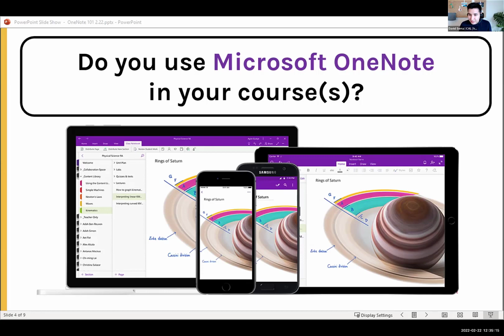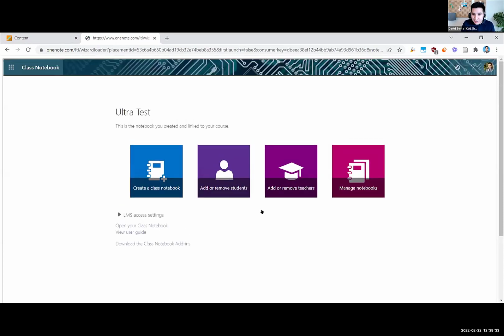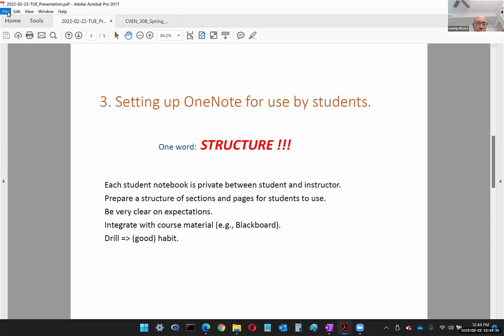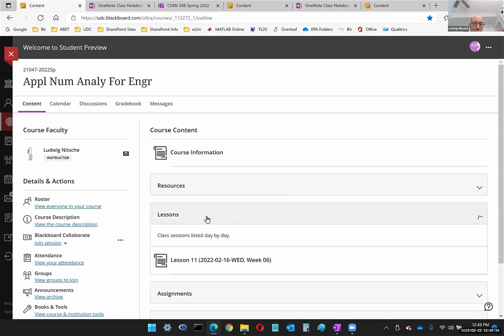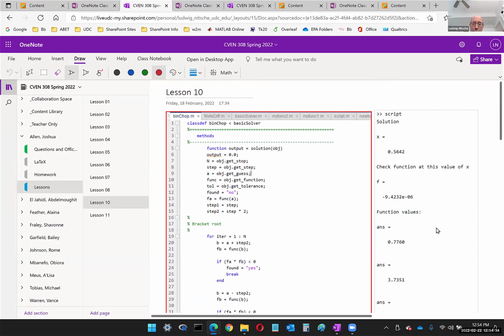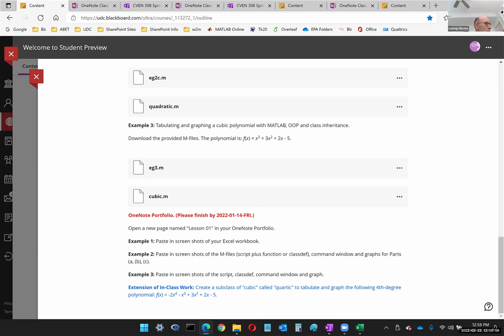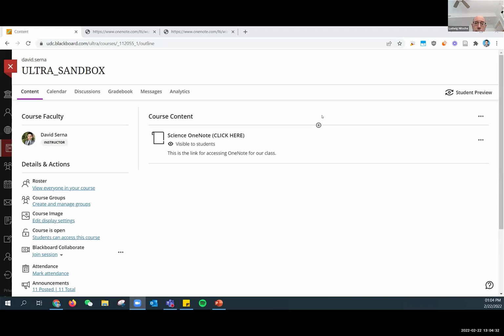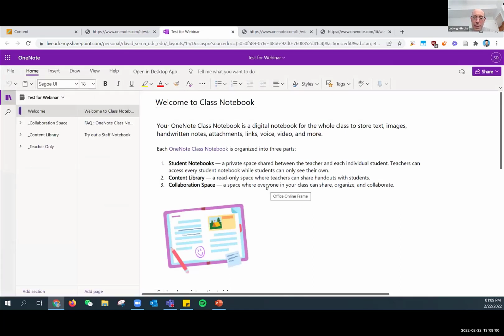Microsoft OneNote 101: Tips & Tricks - Feb. 22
Microsoft OneNote 101: Tips & Tricks
Tuesday, Feb. 22 @ 12:30 – 1:30 pm

Presenter:
w/ Dr. Ludwig C. Nitsche, Associate Dean and Professor of Mechanical Engineering

This workshop is centered on:
- Understanding how to access and use Microsoft OneNote
- Hearing from Dr. Ludwig C. Nitsche about case studies
- Networking with other faculty to share best practices.